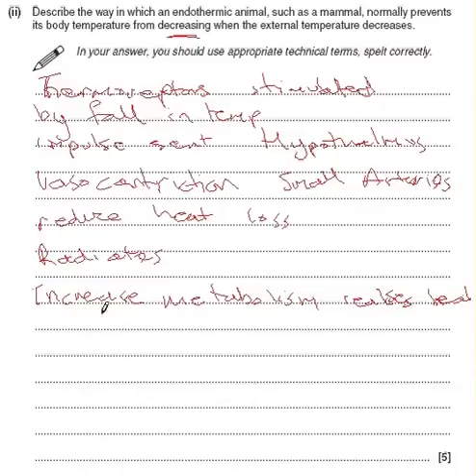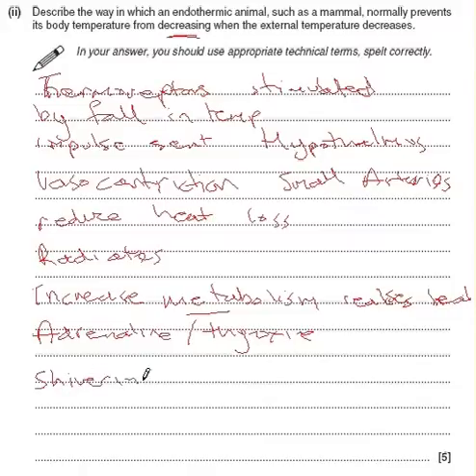thermoregulation maintaining body heat in the cold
thermo receptors detect temperature drop in the hypothalamus and stimulates the body to generate more heat.